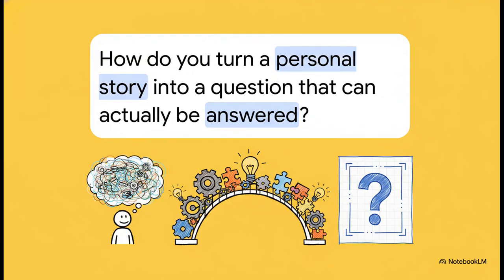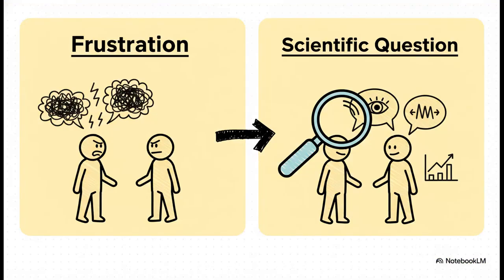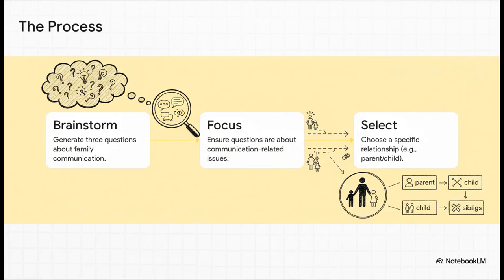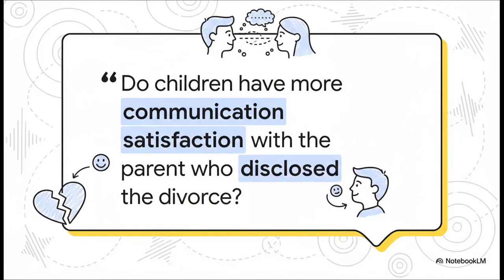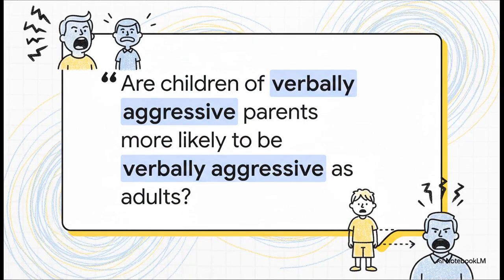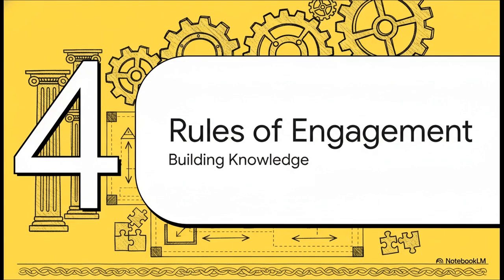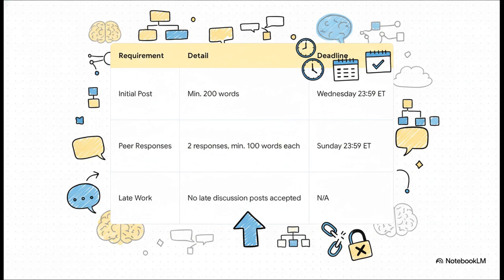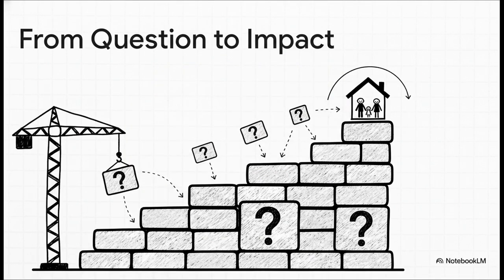Discussion - Researching Family Communication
Students will submit their individual response to the prompt with at least 200 words by Wednesday 23:59 ET. By Sunday 23:59 ET, you should respond to two colleagues with at least 100 words, for a total of at least 3 substantial and thoughtful posts each week.
Instructions:
• Researching Family Communication
In Chapter Three, we identified some theories that help us explain and understand “how” and “why” families communicate in the ways that they do.  Now it’s your turn to brainstorm ideas for new areas of family research!
Identify three (3) questions that you would like answered about family communication.  Be sure to focus your questions on COMMUNICATION-related issues.  Some examples of questions that other researchers have examined include:
o Do children experience more communication satisfaction and have a stronger relationship with the parent who disclosed (e.g., told them about) the decision to divorce.  (For example: If it was mom who told a child about the decision to divorce, will that child be more satisfied in their communication with mom compared to dad?)
o Are children whose parents are verbally aggressive during youth sporting events (e.g., yelling at umpires in little league baseball games) more likely to be verbally aggressive as adults?
NOTE:  Be sure that your questions focus on some aspect of communication among family members OR some way that family members influence the communication of one another.
You can choose a specific relationship (parent/child, grandparents, siblings, romantic partners).  Consider specific communication behaviors (verbal/nonverbal).
As you review your classmates' postings, indicate the question(s) that you find to be most intriguing -- generate possible answers for the questions that you see posted on this Discussion Board thread.
Please post your initial response by 23:59 EST Wednesday, and comment on the posts of two classmates by 23:59 EST Sunday.
Submission Instructions:
Responses to the discussions let me know if you are understanding and processing the material from the text. I am looking for you to use language from the text and incorporate it with your own personal and professional experiences.
Please bold any language or words that come from the text that stood out to you when reading, such as theories, aspects of communication, etc.
Each response is due 23:59 ET on the assigned due date. Be sure you get your initial response posted, as colleagues have to reply to each other, and if everyone doesn't submit, the whole class can fall behind. For this reason, no late discussion responses accepted.
While I am more concerned with content than grammar, remember that in our culture, textual communications are often our first impression. For this reason, I want you to start writing more formally in your responses. This gets you accustomed to responding to texts, emails, and social media more thoughtfully and formally as well. Proofread before submitting. If I notice you are struggling in this area, I may refer you to work with a writing tutor.
These must be original ideas. Discussions will be analyzed for plagiarism using software available to faculty. If there is any plagiarism at all, the course grade will be an automatic F.